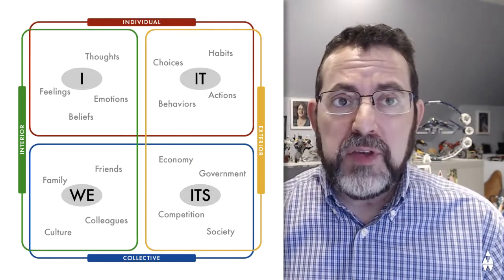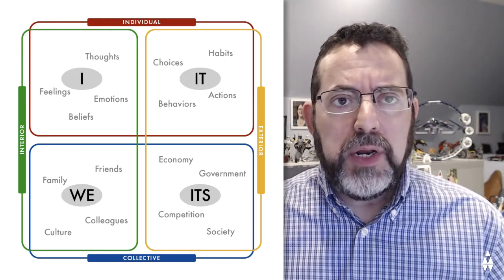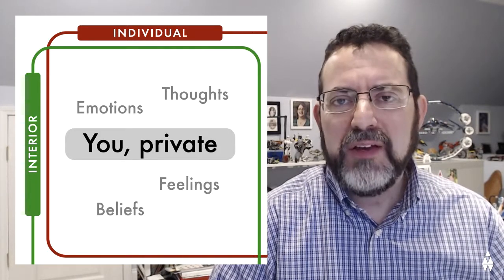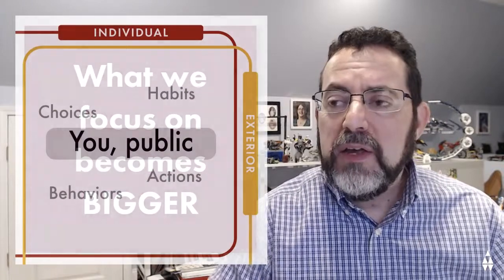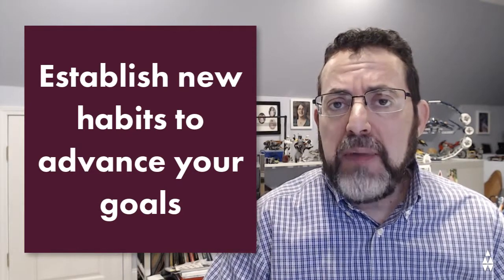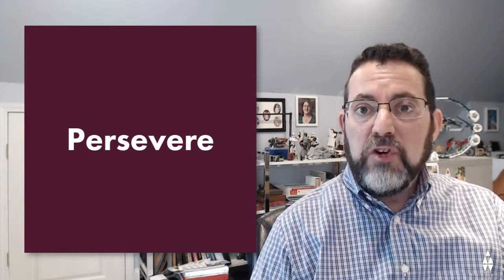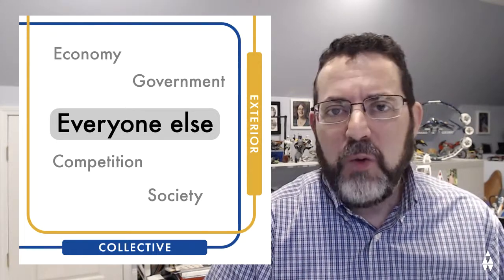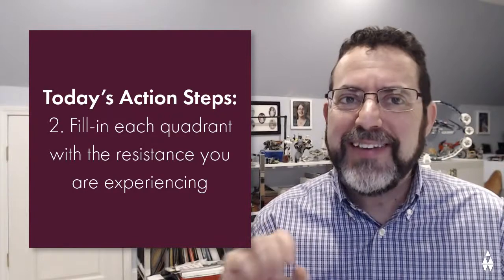The Next Level - Episode 9 - Four Sources of Resistance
ARCHIVE NOTE: This video was created in 2019. While the core advice remains sound, please use the up-to-date link below for connecting with me, and view related materials in the organized playlists.

Want to discuss this video in person? Schedule a FREE one-on-one meeting with me right